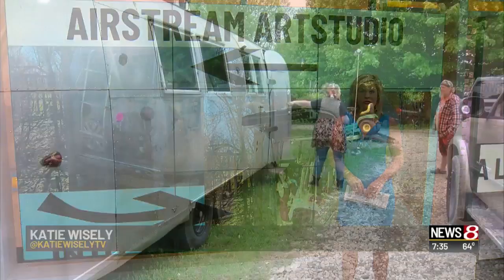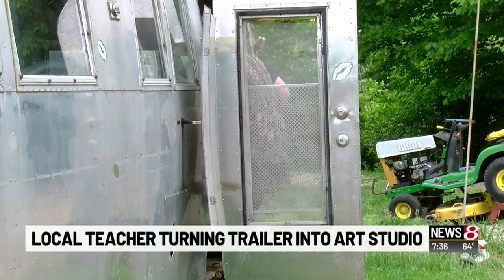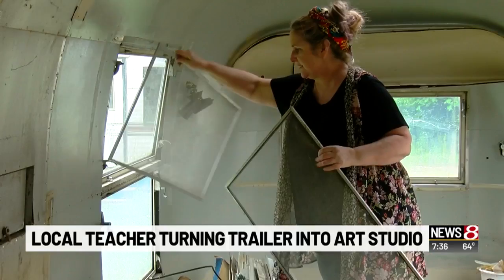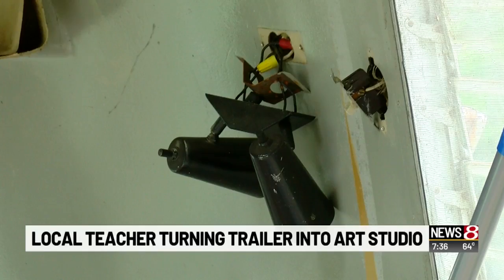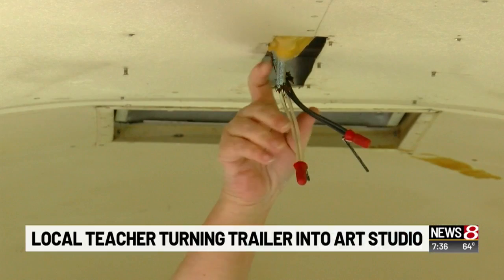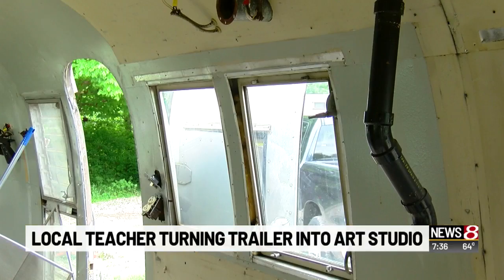Local teacher turning old trailer into mobile art studio